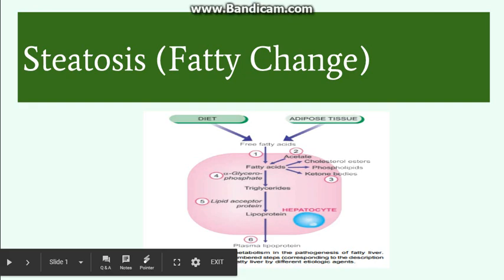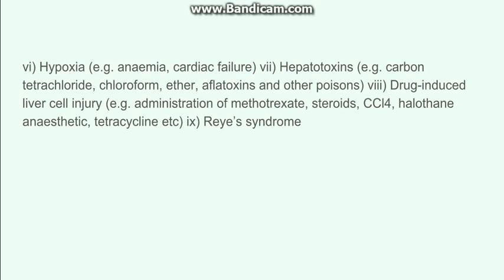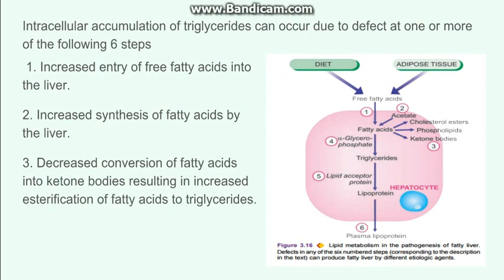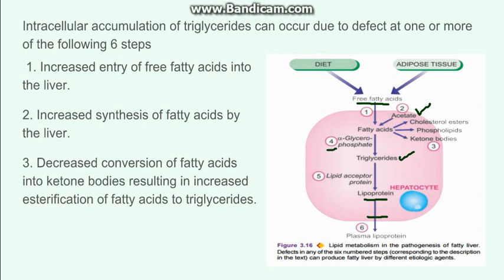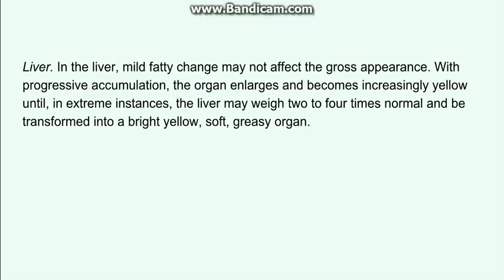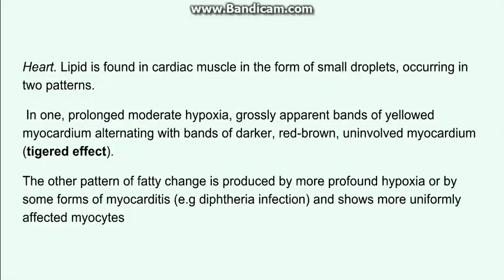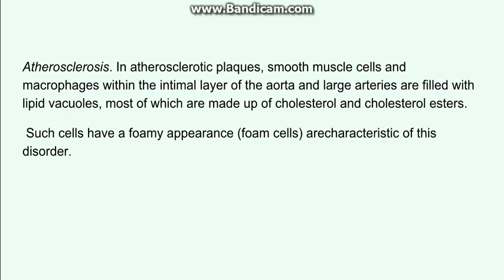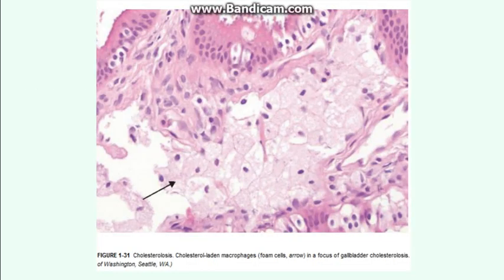Fatty change( Steatosis): Etiology, Pathogenesis and Morphology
Fatty change refers to abnormal accumulations of triglycerides within parenchymal cells.